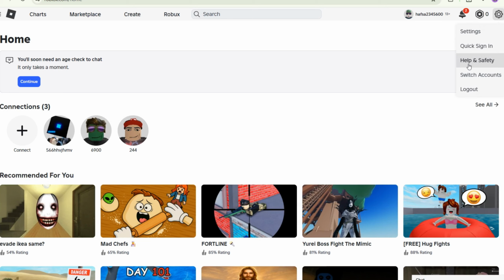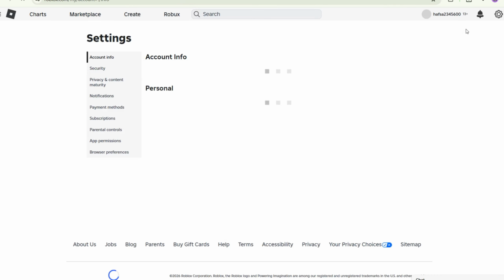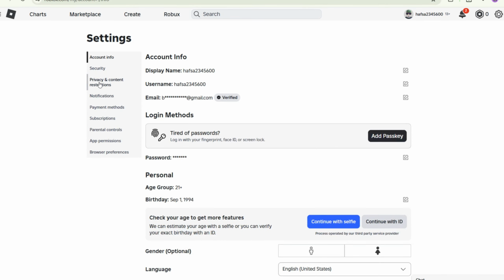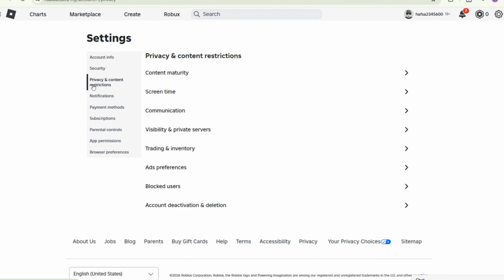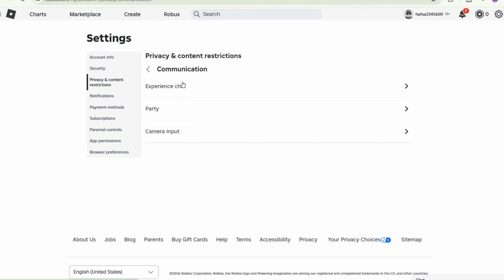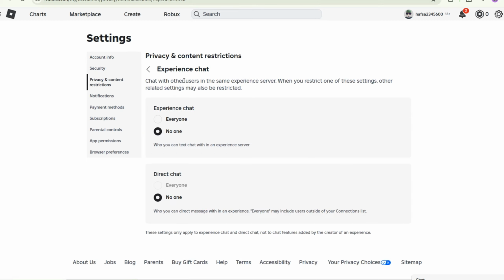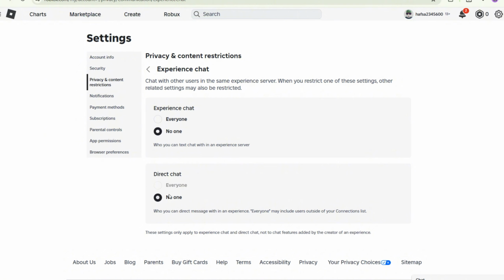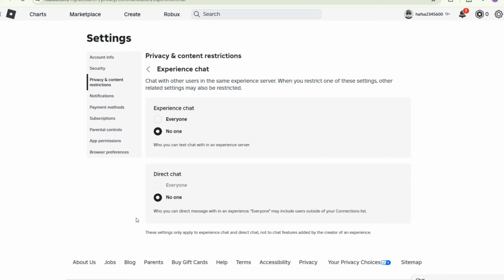How to Fix Chat Disabled in Roblox – Easy Steps to Enable Chat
In this video, you’ll learn how to fix chat disabled in Roblox and enable text chat again. This guide is useful if you’re seeing a message that chat is turned off due to account settings, privacy restrictions, age limits, or parental controls, and want to understand how to resolve it quickly.

✔️ How to enable chat in Roblox privacy settings.
✔️ Why Roblox chat may be disabled due to age or account restrictions.
✔️ How parental controls affect chat and how to change them.
✔️ Common fixes if chat is still disabled after changing settings.

⏱ Timestamps:
0:00 Introduction
0:10 Why Chat Is Disabled in Roblox
0:30 How to Enable Chat in Roblox Settings
1:00 Fixing Parental Controls & Age Restrictions

Queries Related to the Video:
✔️ How to fix chat disabled in Roblox
✔️ Enable chat in Roblox settings
✔️ Roblox chat not working fix
✔️ Why is Roblox chat disabled
✔️ Roblox parental controls chat issue